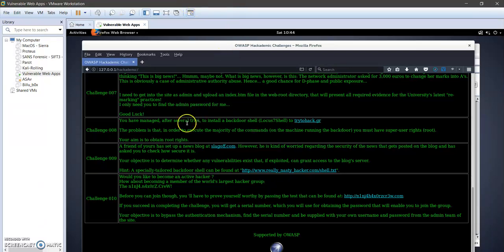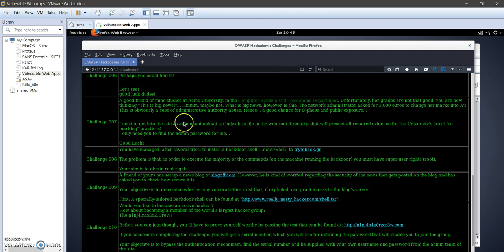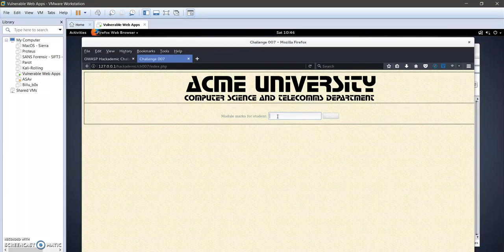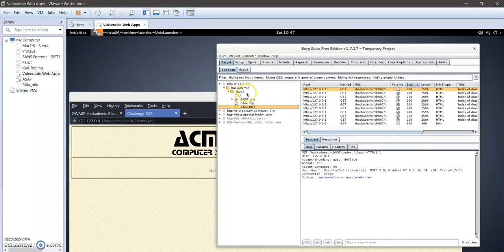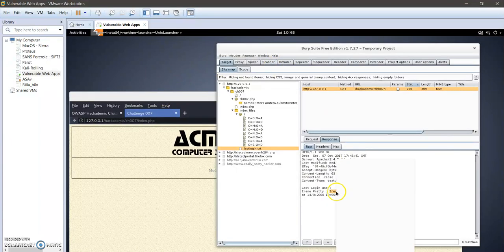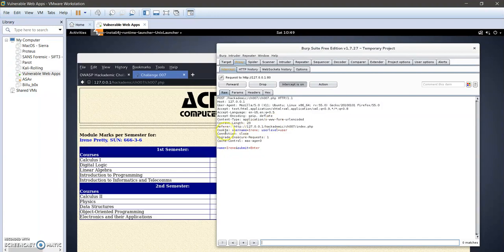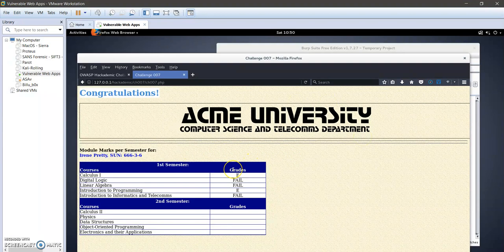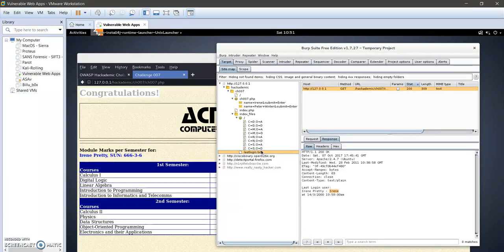Directory Traversal With Burp Suite | EP1 | OWASP Hackademic | Challenge 007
In this video walkthrough, we covered directory traversal vulnerability to solve Challenge 007 in OWASP Hackademic free lab.